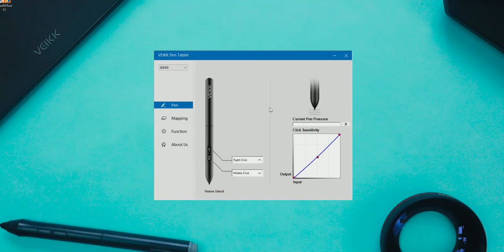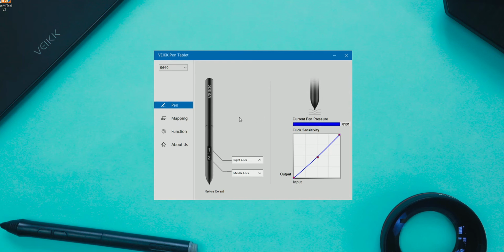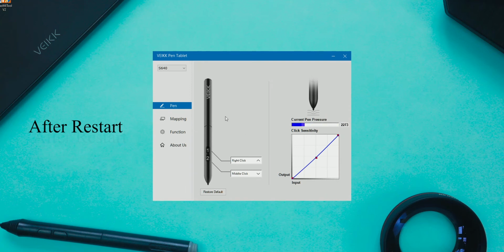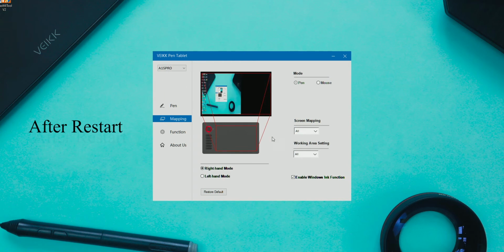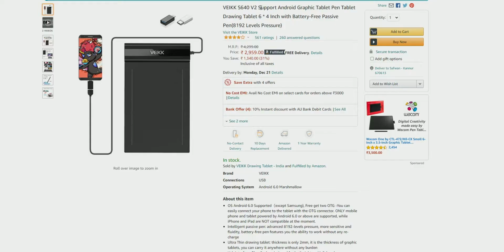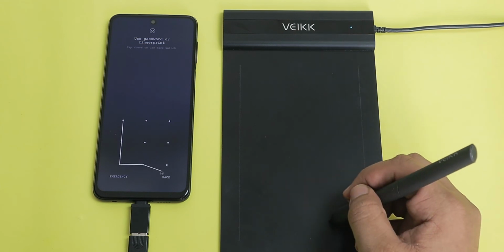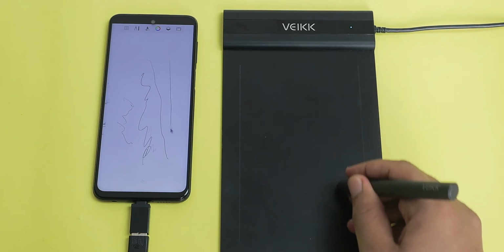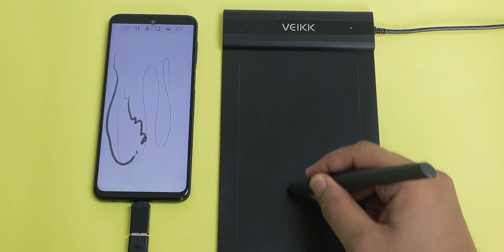Veikk S640 V2: unboxing + impression- cheapest drawing tablet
- In this video, we will look at Veikk S640 one of the entry-level drawing tablet which is also one of the cheapest ones you can get with the highest spec possible. I will share an overview of this tablet which only looks at most of the basic stuff.

Update the firmware to get tilt support on your veikk devices.

Amazon (India)
Amazon (International)

Timestamp:
0:00 intro
0:16 unboxing
0:34 excitement
0:54 build quality
1:45 pen
2:02 software
3:28 Android usage
4:31 issue #1
5:03 outro

Music
Come Home - Declan DP